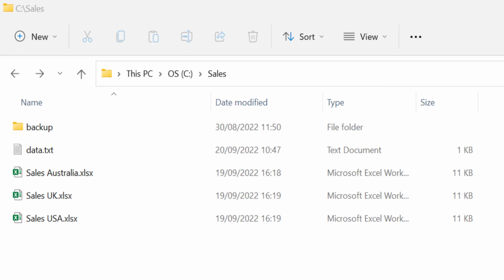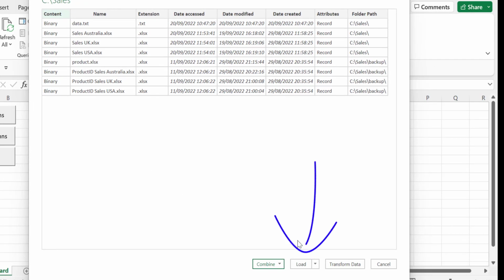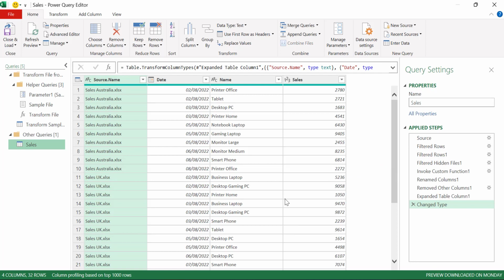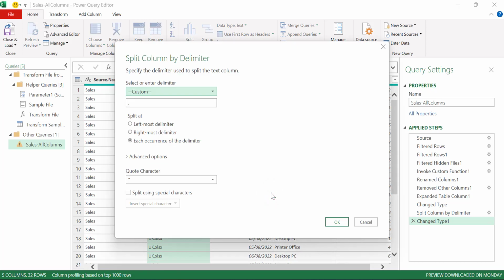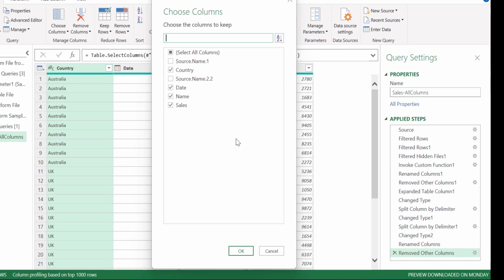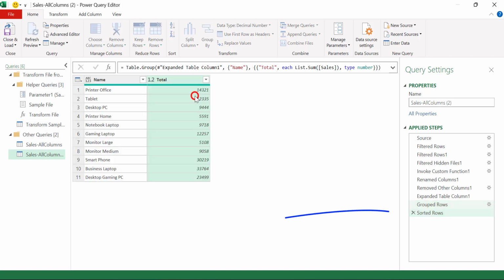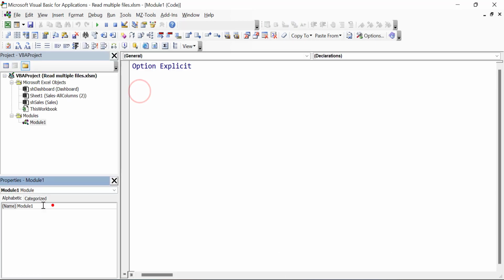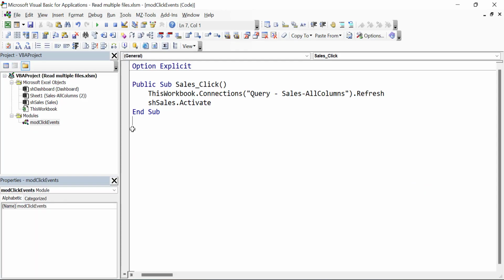How to Combine Multiple Excel Files using Power Query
In my last video I combined the data in 3 files using VBA. In this video I'm going the complete the exact same task using Power Query.

Windows:
View the Immediate Window: Ctrl + G
View the Watch Window: Alt + V + H
View the Properties Window: F4

Writing Code:
Auto complete word: Ctrl + Space

Table of Contents:

00:00 - Introduction
00:22 - The Task
06:00 - Get the overall total
07:29 - Calling Power Query from VBA